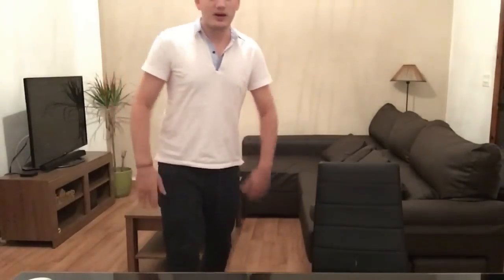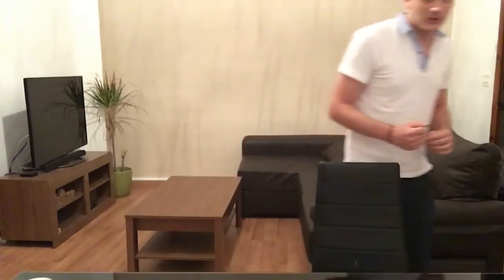Oposiciones Magisterio por David Talavera (Parte 4 de 4)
🎉¡Ya está aquí mi primer libro para profes! 📘“Tú, profe feliz: guía emocional y práctica para reavivar tu autocuidado y bienestar docente”. ✍🏻​ Escrito con alma, pensado para profes de infantil, primaria y secundaria. 🌍Finalmente, agradecería si pudieras hacer la máxima difusión de este mensaje con gente relacionada con el mundo de la educación, por todos los medios posibles. 🚀 ¡Gracias de corazón por hacerlo volar!

Fe de erratas: dije "the board of examinators", pero no existe "examinators", sorry. Podemos decir "the board of examiners" ("igzámines", mirad la fonética, que es una palabra "typically mispronounced").

Vídeo recomendado:
"Comunicación y oratoria con Programación Neurolingüística e Inteligencia Emocional" (Conferencia por Mónica Pérez)